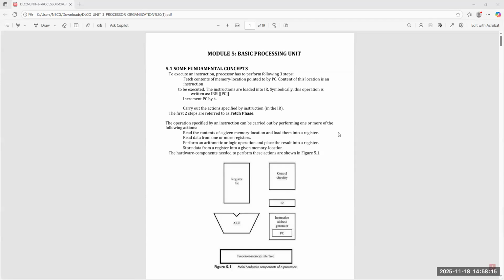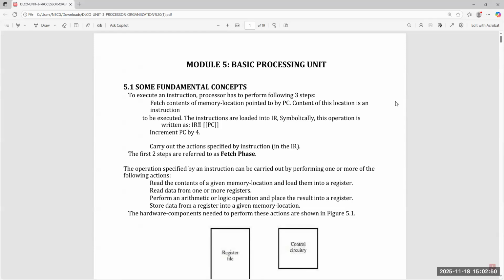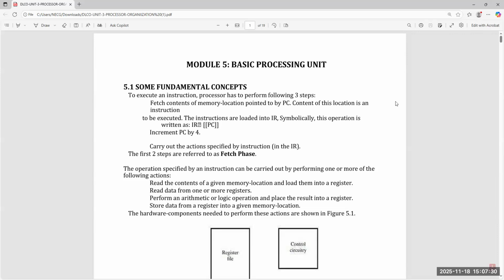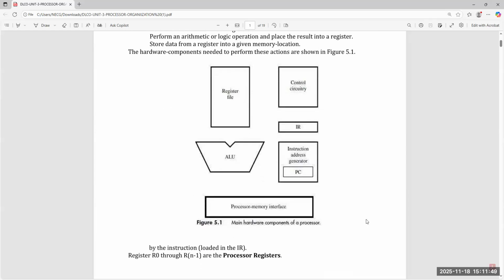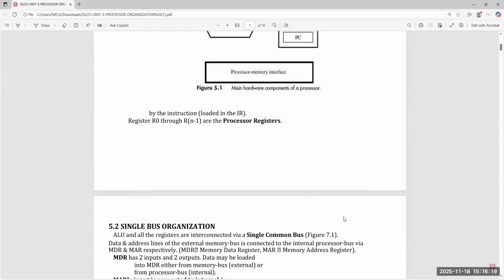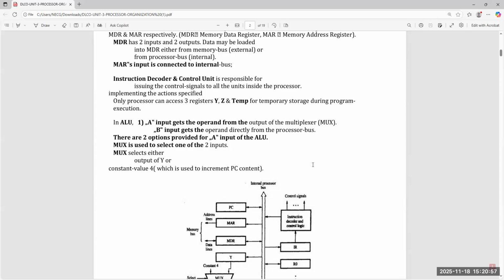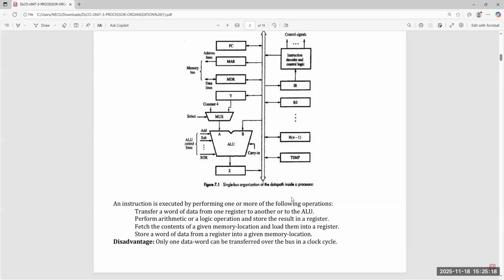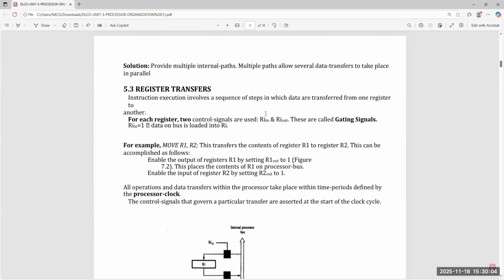DLCO LECTURE 1